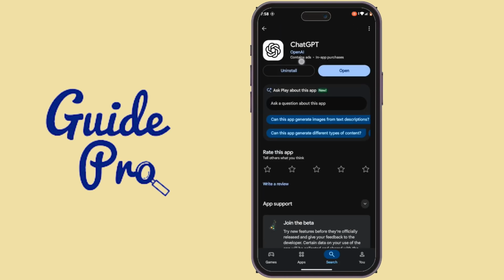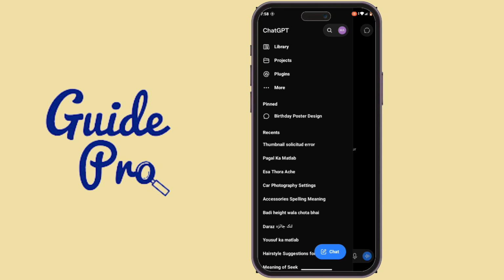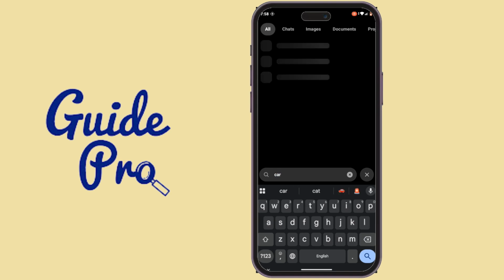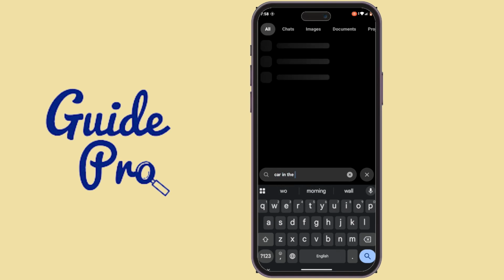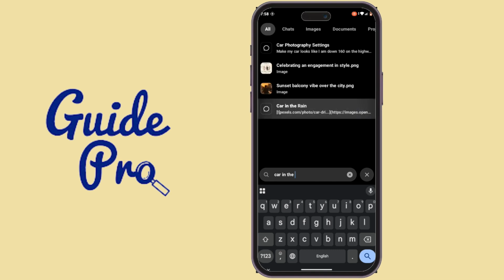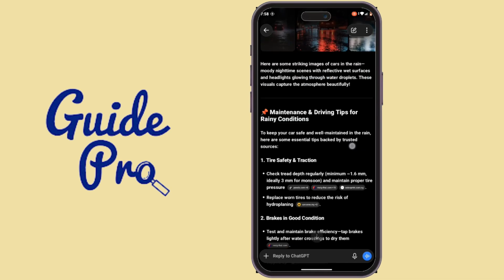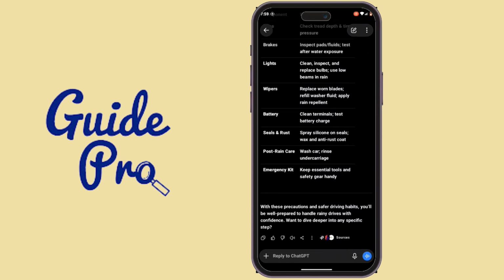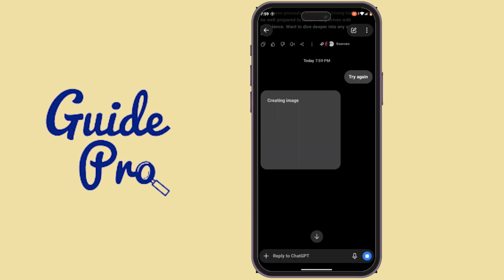How to Search Old Chats in ChatGPT (Find Any Message Fast)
Want to find an old message in ChatGPT? In this video, I’ll show you how to use the new search feature to quickly find past chats and messages.

This step-by-step tutorial works on both Android and iPhone and helps you search your ChatGPT history using keywords.

Make sure your app is updated to access this feature.